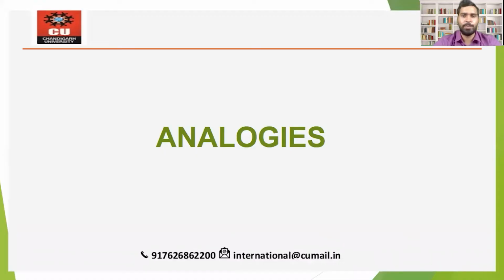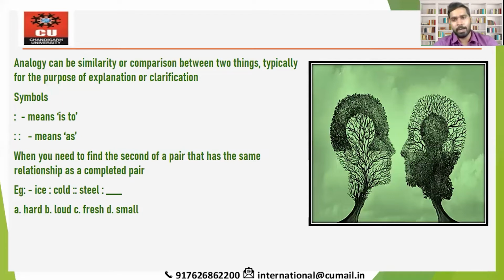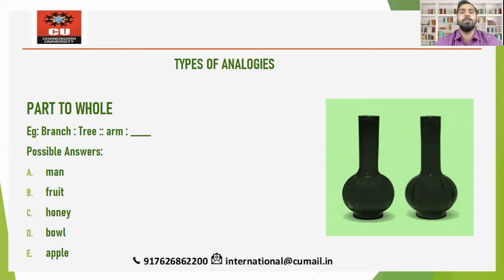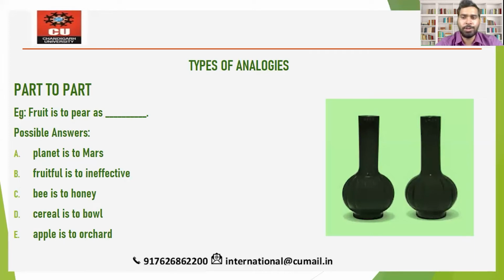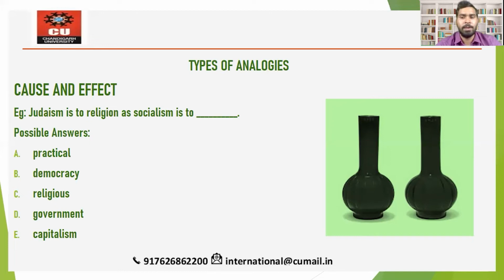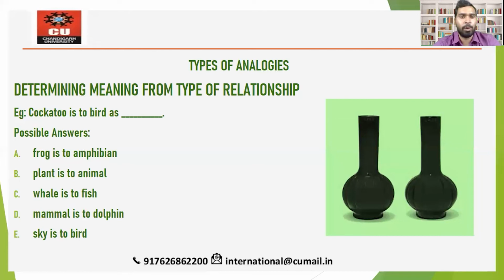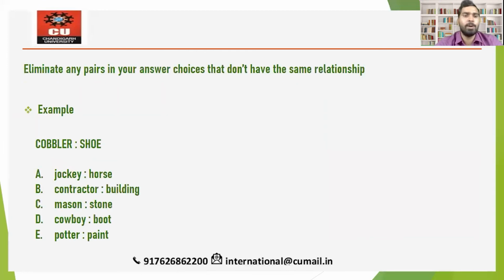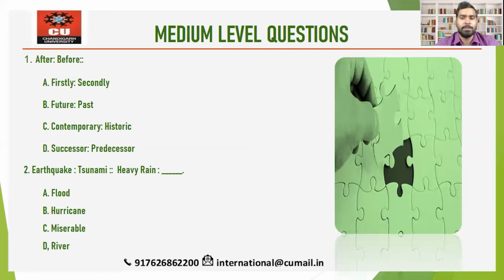IND-SAT: PRAGATII 2022 II Analogy|| Exam Preparatory Session ||Chandigarh University